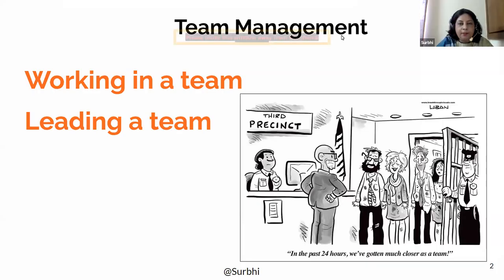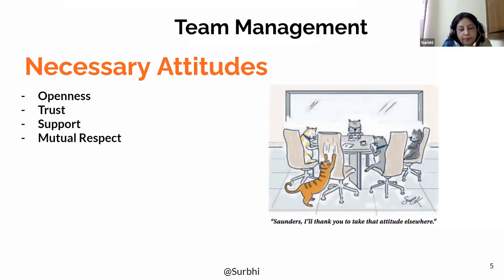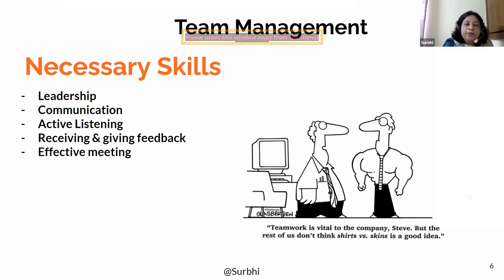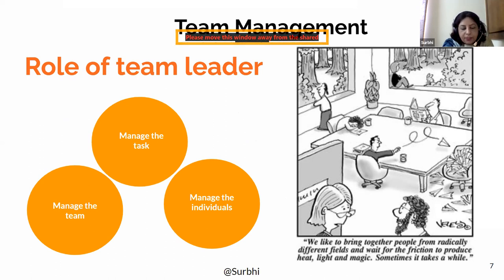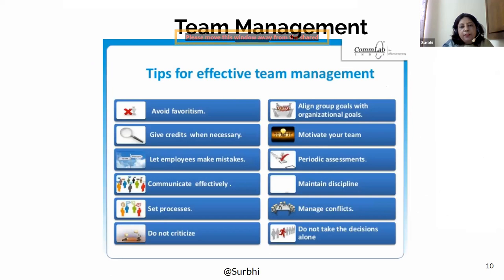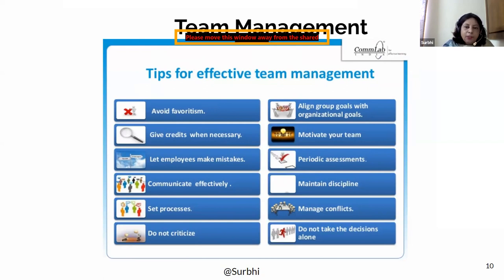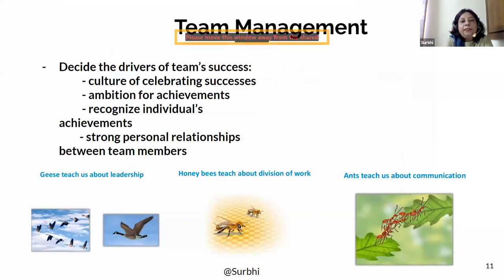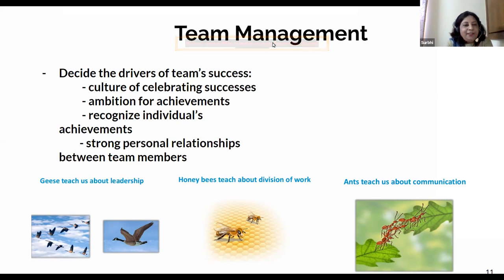Best Team Management Skills Every Leader Should Know by Prof Surbhi Arora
Best Team Management Skills Every Leader Should Know
Dear Visitors,

Step by Step Learn How to Become an International Airline Pilot  :

 Prof Surbhi Arora 👉     Team Management  by  Surbhi